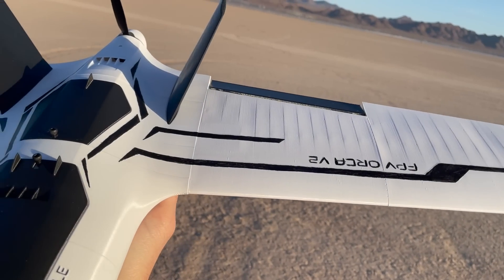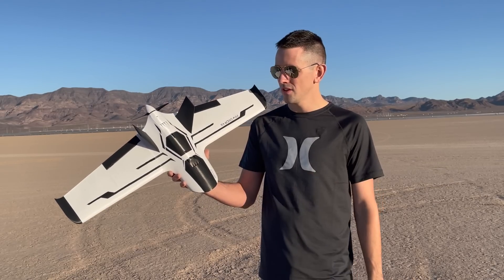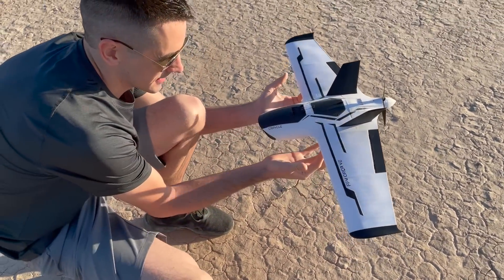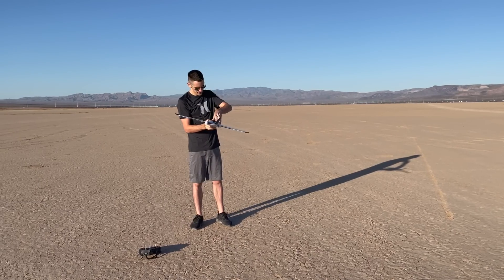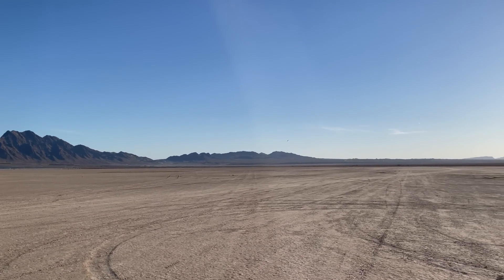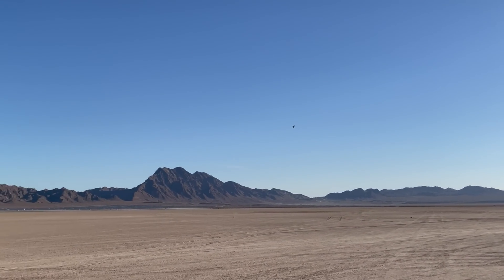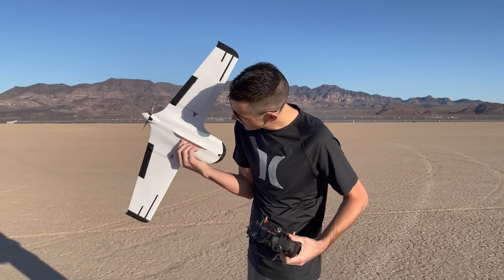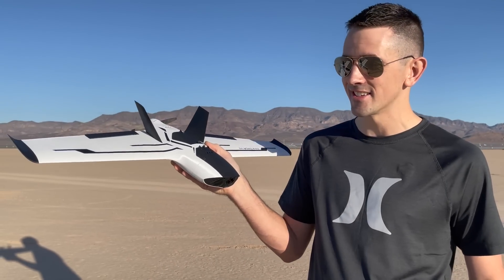FPV ORCA V2 3D Printed RC | Full Build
Parts Required For this Build:
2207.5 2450 KV Brushless Motor
30amp ESC
1000mAh Battery
Screw assortment
5mm Carbon Rod
4x ES08Mll Servos
Or 4x Cheap servos

Supplies used:
FLSUN Super Racer
AnyCubic Kobra
AnyCubic Vyper
ABS for motor mount
eSun PLA+
Spektrum DX6 Controller
Spektrum NX10 Controller
Battery Charger
Charge cable
Xt60 connector
2mm push rod ends
Hot knife
Soldering Iron

Printer Settings:
For printing the Orca V2 I used the FLSUN Super Racer that has a Bowden tube. These are the settings I used to slice my own STL files in Cura. The only settings you should need to adjust from these are individual printer settings like retraction and priming. There is also a slicing table at the bottom of the PDF, that outlines the few parts that need different top and bottom layers and infill settings. It also has the weights listed on the PDF to check your weights against.

Quality:
Layer Height – 0.2
Initial Layer Height - 0.15
Line Width – 0.39
Walls:
Wall Line Count – 1
Z Seam Alignment - User Specified
Z Seam Position - Back (Position part to align Z seam)
Seam Corner Preference - Hide Seam or Expose Seam
Top/Bottom:
 Top Layers - 0
 Bottom Layers - 2
 Initial Bottom Layers - 2
Infill:
Infill Density – 0%
Material: PLA
Flow – 102%
Speed:
Print Speed – 100 mm/s
Outer Wall Speed – 50 mm/s
Inner Wall Speed – 50 mm/s
Travel Speed – 150 mm/s
Travel:
Enable Retraction – Checked
Retraction Distance – 6.5mm (Bowden Tube FLSUN Super Racer)
Retraction Speed – 40 mm/s
Cooling:
Support:
 Generate Support - NOT Checked
Build Plate Adhesion:
 Build Plate Adhesion Type - Skirt
 Skirt Line Count - 2
Mesh Fixes:
 Union Overlapping Volumes – Checked
Special Modes:
 Surface Mode – Normal
Experimental: